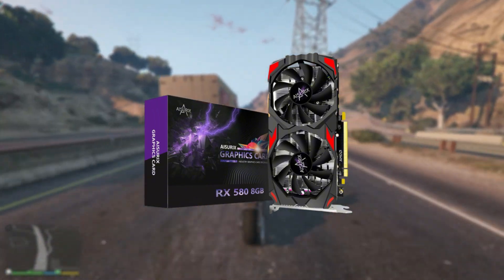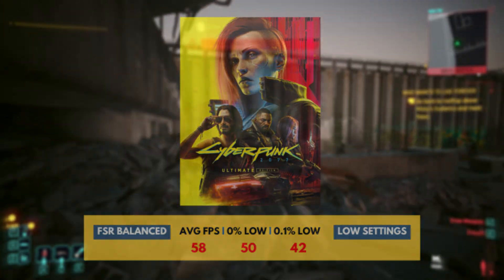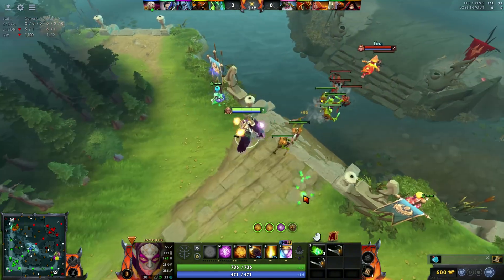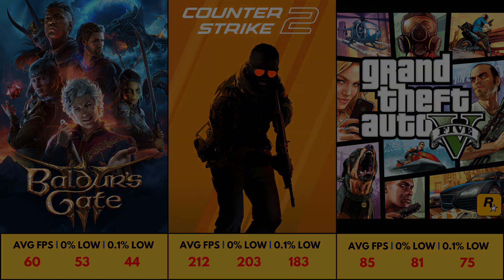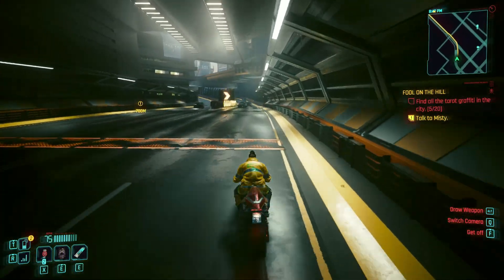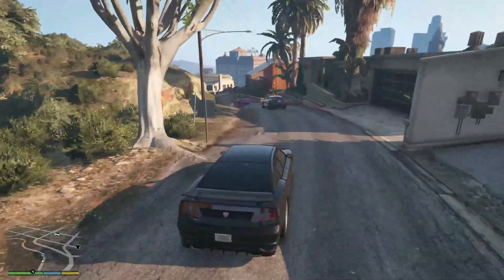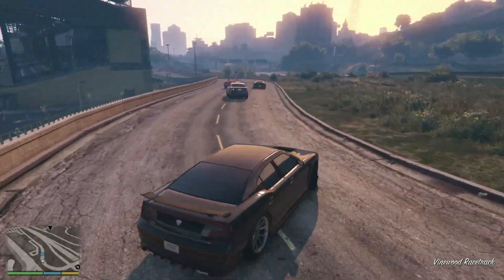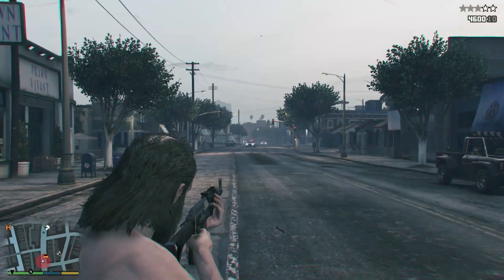The TRUTH About AISURIX RX580 8GB In 2024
RX580 2048sp 8GB is a nerfed version of the RX580 2304sp based on the Polaris architecture back in 2018. Made for the China-Only Market, how does it fare in 2024 as an entry-level GPU?

Chapters :
0:00 Intro
0:30 Benchmark
2:12 Price
3:06 Known Issues
5:00 Verdict